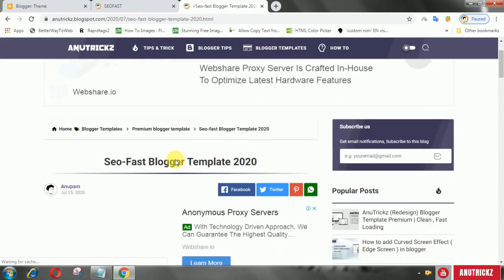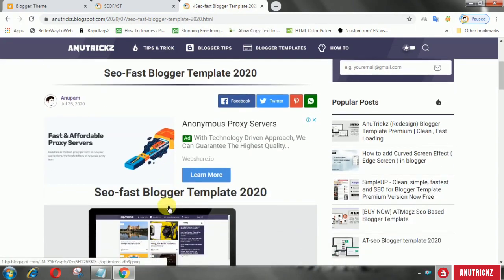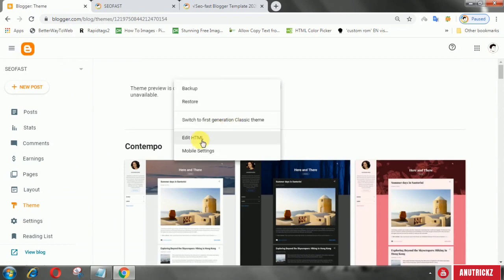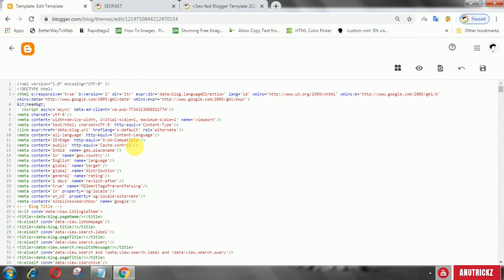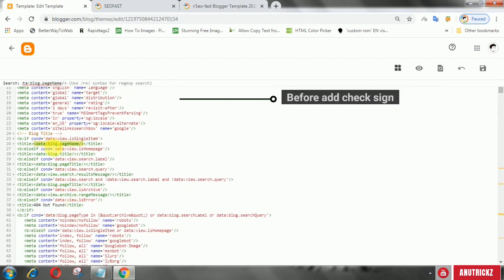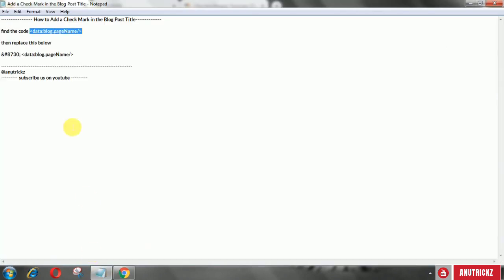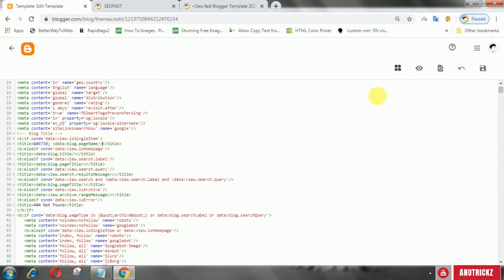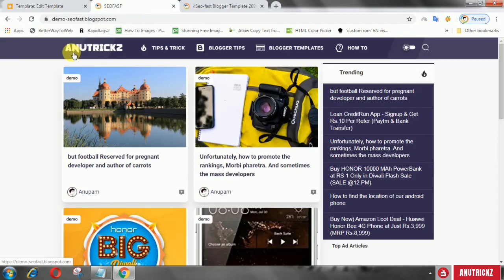How to Add a Checkmark in the Blog Post Title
A check mark (√) or check mark itself is a universal sign that is usually used to describe a concept of agreeing, completion, marking, or it can be verified.

✪ If You want to Help

Messenger - m.me/Anutrickz

©️AnuTrickz